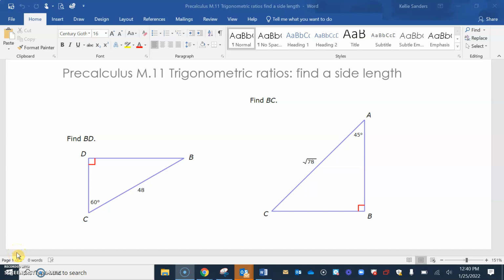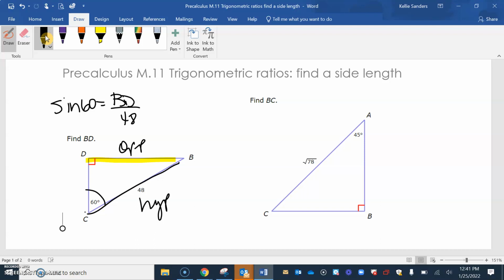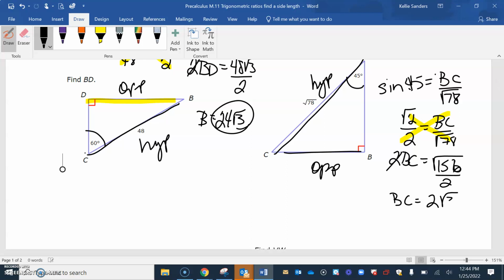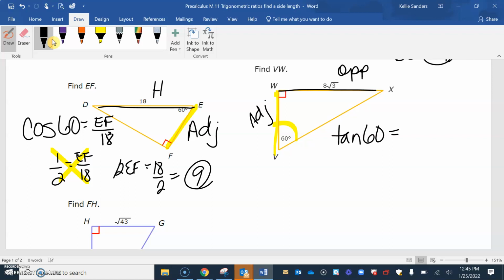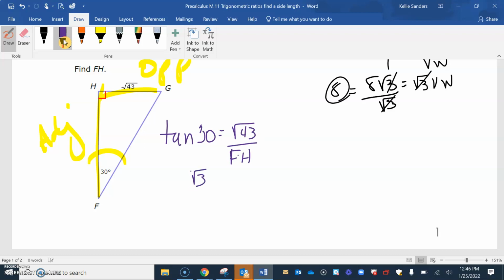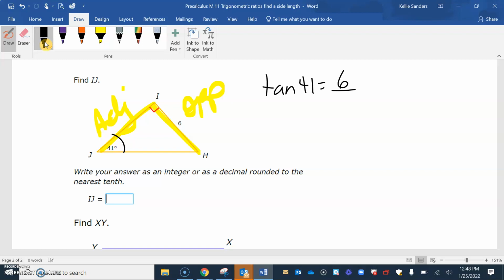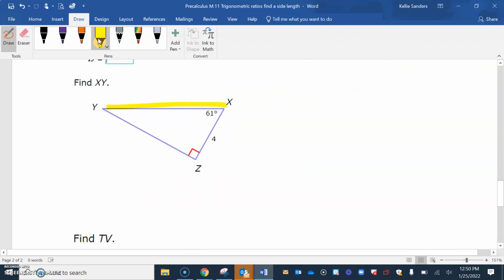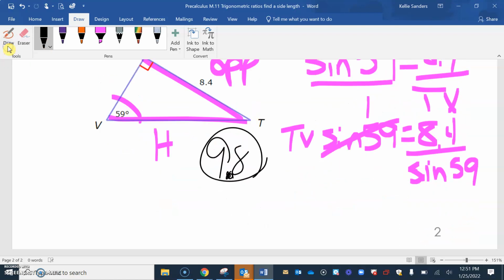PC M.11 Trig ratios finding sides